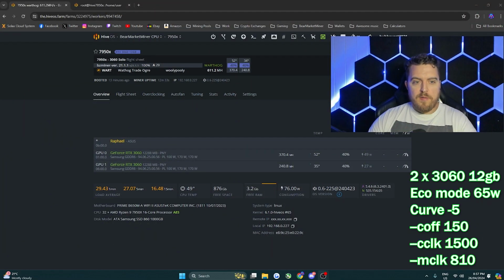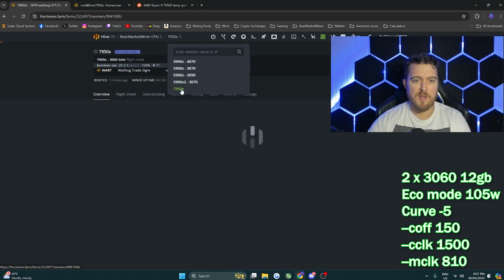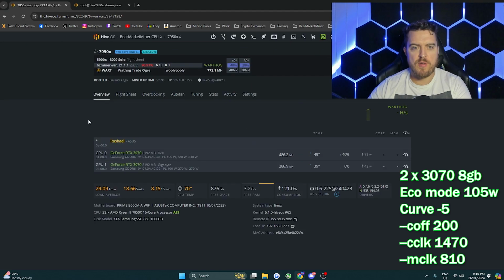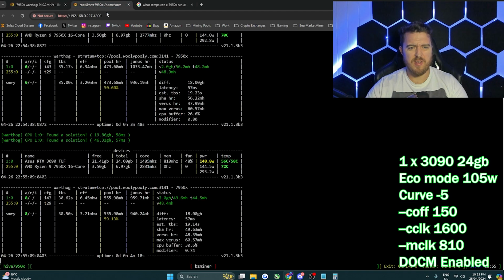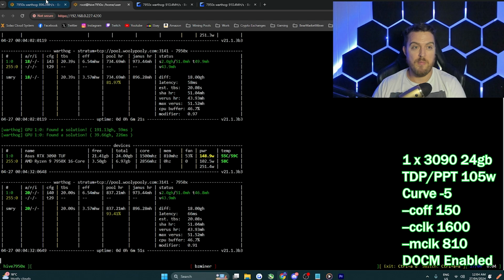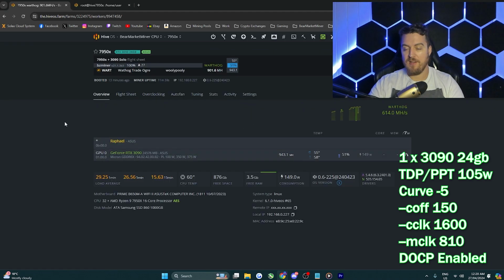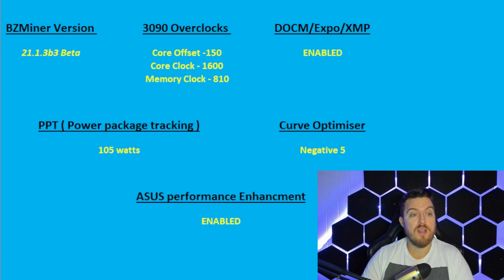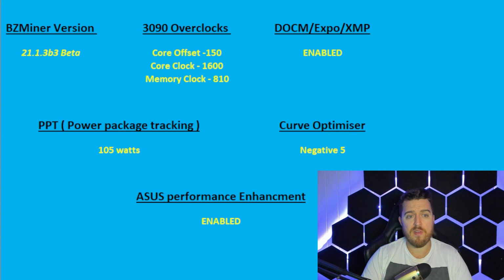Warthog Mining - 7950x is a MONSTER after overclocking! 🔥💻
Today we take a deep dive in the World of CPU and GPU Mining. In this Video we'll be overclocking the Ryzen 9 7950x, testing out the best BIOS settings, overclocks and finding the most efficient balanced between performance and cooling. If you have a 7950x and are wanting to learn how to tweak your settings for optimal performance, then look no further!

Video Chapters
00:00 - Intro
00:38 - Parts Overview
02:50 - Hashrate and Overclock testing
10:49 - Results
14:14 - Outro